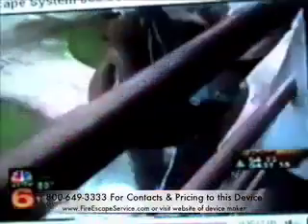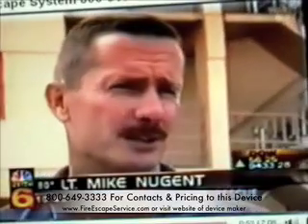High Rise Escape System FireEscapeServices.com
Fire Escape Services offers or represents all available High Rise Escape System in USA and World. These Evacuation Systems can evacuate up to 100 story buildings. Individual Escape (2-4k) or Total Building Evacuation Systems (2-4 mil.) have been NFPA rated as approved supplementary egress.